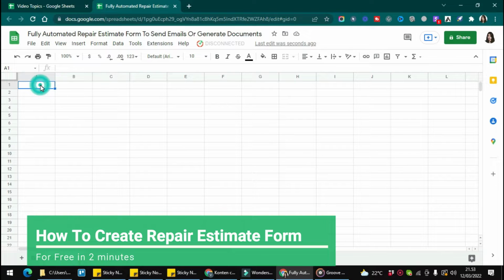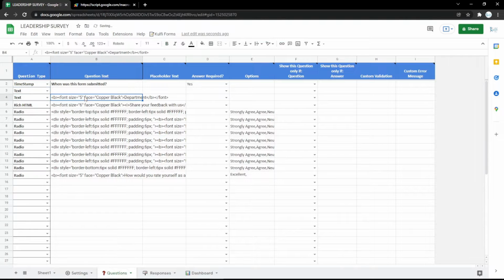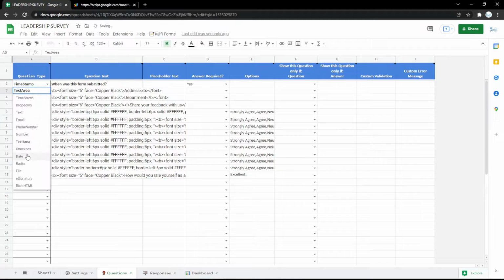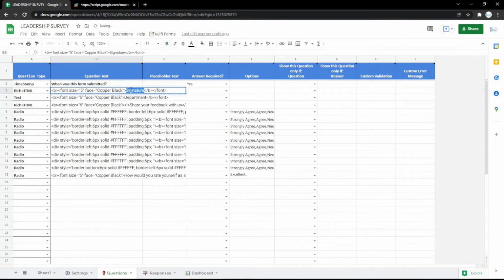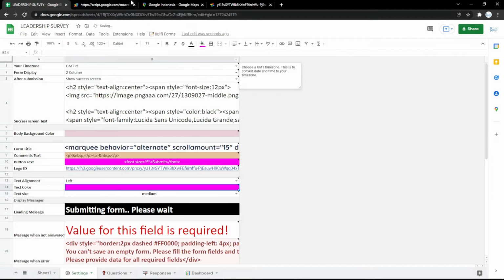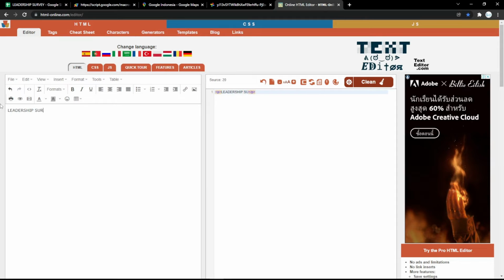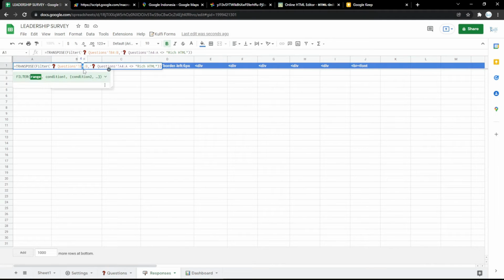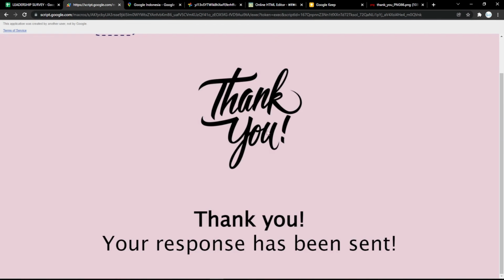Fully Automated Repair Estimate Form To Send Emails Or Generate Documents